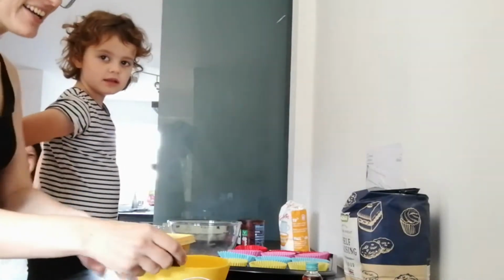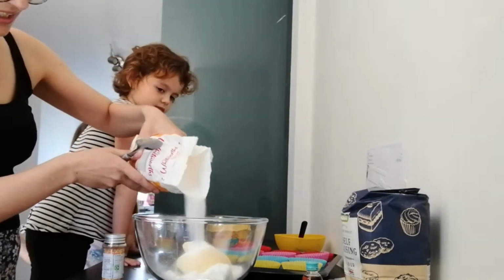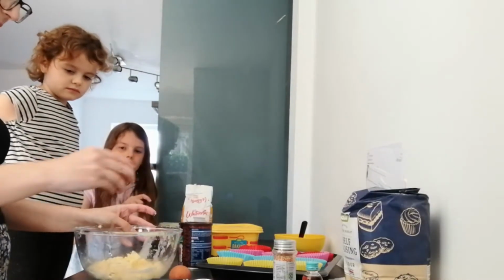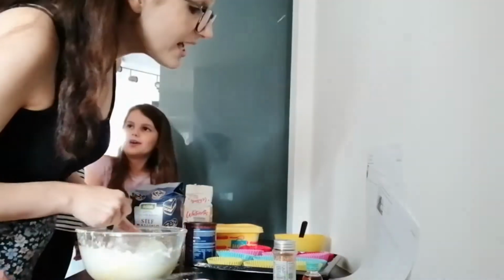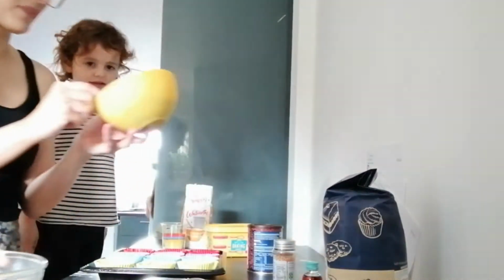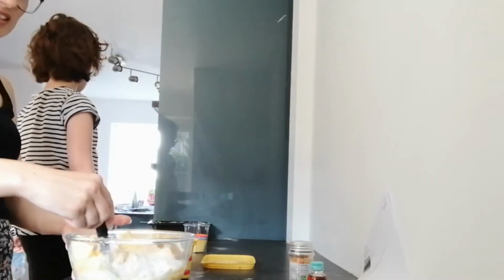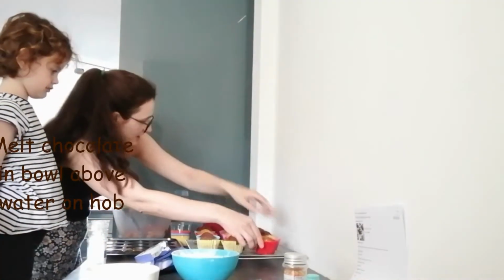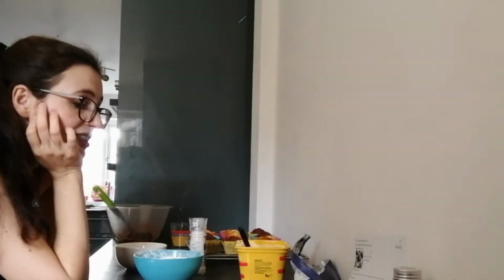Baking Chocolate Cupcakes, Banana Loaf-Cake With my Kids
Having fun Baking with my kids. (they had fun lol) Baking cupcakes with a chocolate buttercream. And a nice banana loaf (I had ripened bananas to use)